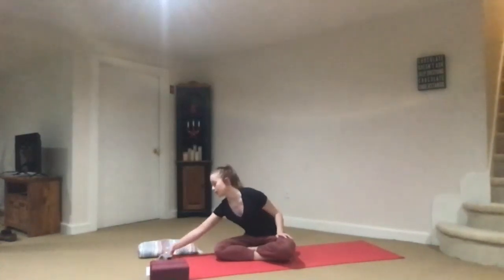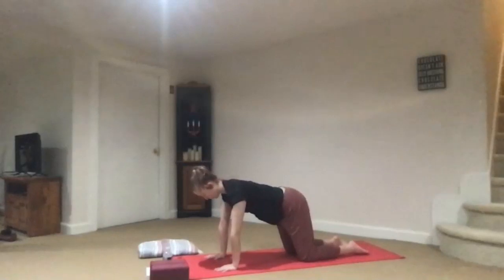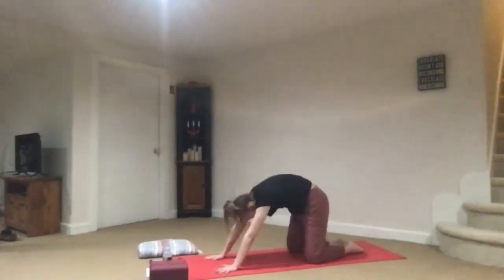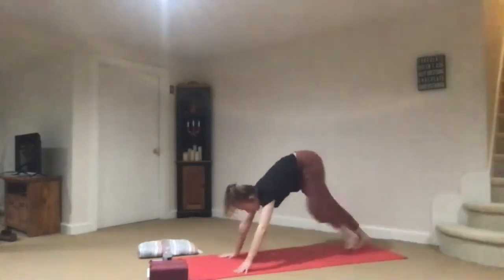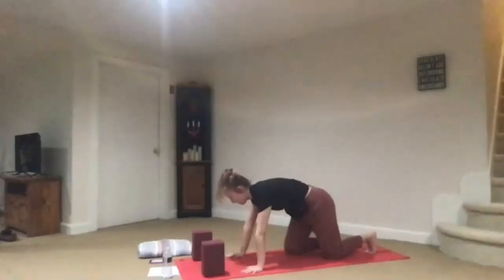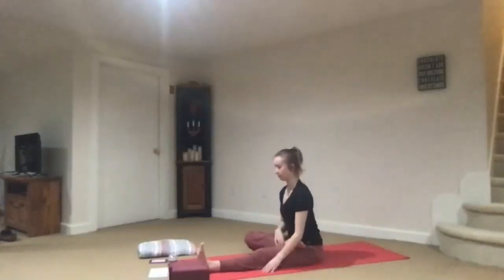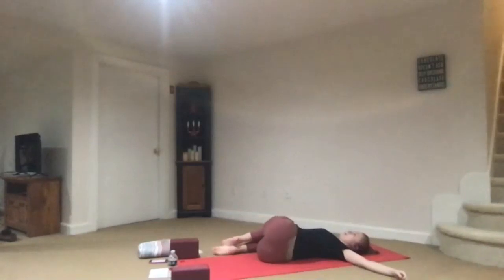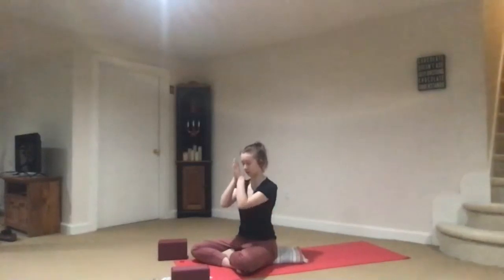Flow To Grow Roots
Class taught 5/30/20

Yalith Axelson is a 200hr registered yoga teacher with the yoga alliance. She completed her yoga teacher training under the compassionate teaching of Jennifer Yarro and Daniel Orlansky. She has since completed an additional 40 hours of training in teaching restorative yoga. She teaches hatha, slow flow, vinyasa, and restorative classes, combining the physical asana practice with pranayama (breath) and meditation in a well rounded practice speaking towards all aspects of health: physical, mental, emotional, and spiritual.

Yalith found the healing power of yoga in her transition away from performing classical ballet on a professional level. Her yoga teaching practice features a significant focus on body positivity. Having struggled with eating disorders and body image for years, she strives to hold space for individuals with similar backgrounds and to share the healing she has found through her own yoga practice. Yalith has also completed an online course in TCTSY (Trauma Center Trauma Sensitive Yoga) through the Center for Trauma and Embodiment at JRI, bringing an awareness of trauma into her teaching.

Yalith is currently working toward her Doctorate of Physical Therapy (DPT) with the hope of treating injured dancers and athletes with a focus on mindfulness and mental health, helping them come back better than ever. Yalith loves combining her knowledge of biomechanics and anatomy with the physical and mental components of yoga practice to create a safe and nurturing asana practice for people of all ages, levels, and abilities.